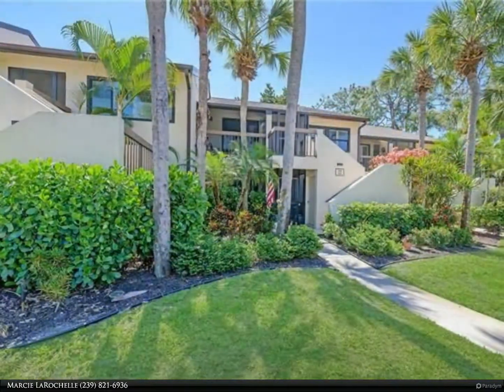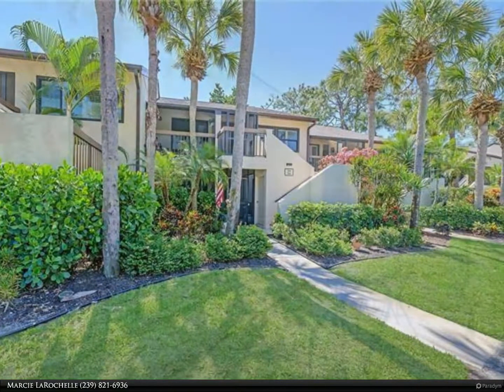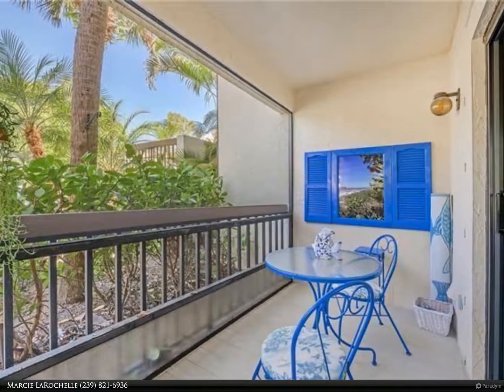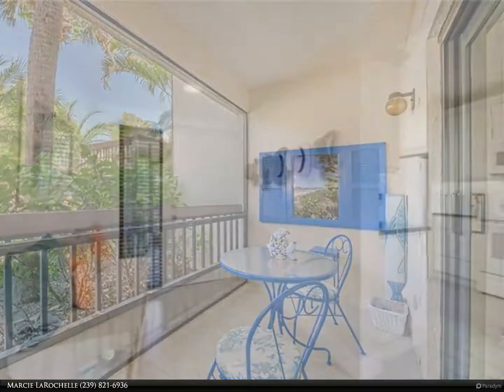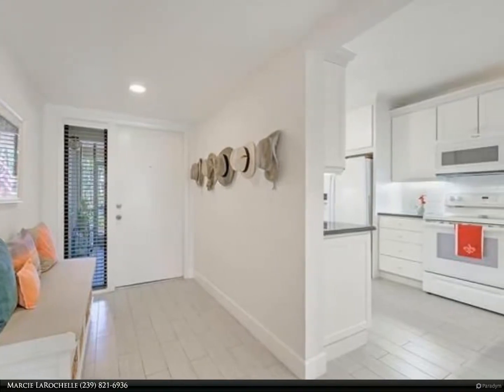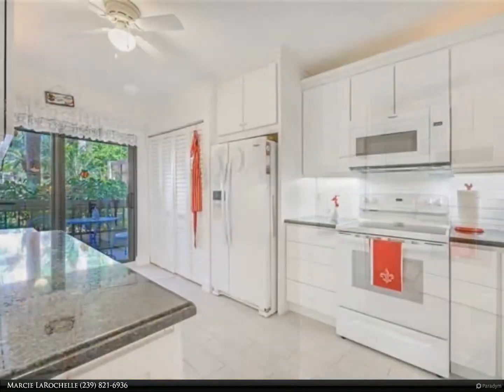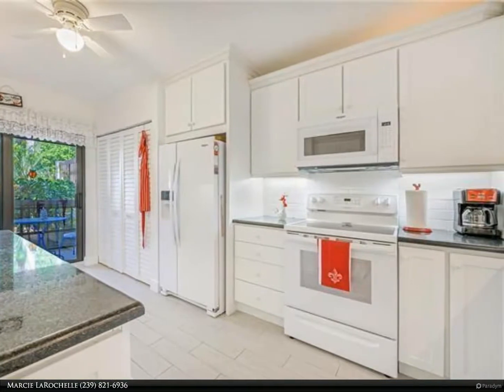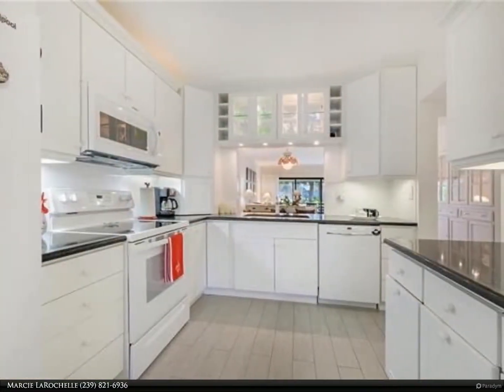Berkshire Hathaway HomeServices Florida Realty - 1810 Kings Lake BLVD 104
1810 Kings Lake BLVD 104

Enjoy a beautiful view of mature landscaping and Kings Lake from the 210 sq. ft. lanai. With partially shaded Southern exposure, it is all you need to kick back and revel in the SW Florida lifestyle. This is Kings Lake condos at their best. The tasteful, brightly remodeled kitchen has sliders to front lanai and a view of landscaping. 2 bedrooms, 2 full baths, with newer tile flooring throughout the entire condominium, including both lanais. Everything about this home says "why we decided to purchase a Florida condo". Master suite includes sliders to lanai, vanity and a walk-in closet. New AC in 2018 and new water heater this year. Furnishings are negotiable. The Hamptons is known for its lush foliage and great neighbors. Amenities include tennis Court, 2 community pools, access to Kings Lake pickle ball, bike and jog path around Kings Lake. Short walk to Publix, restaurants and other retail. 4 miles to Naples beaches! Don&x2019;t let this home be the one that you missed seeing!

Marcie LaRochelle
Berkshire Hathaway HomeServices Florida Realty